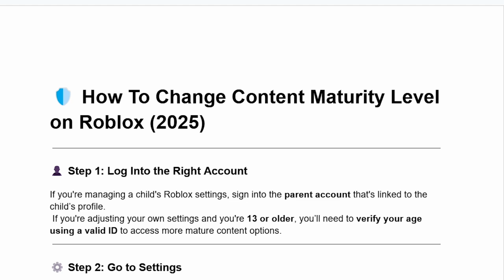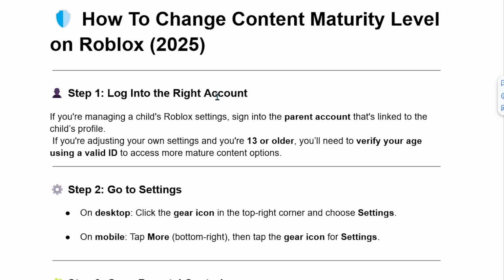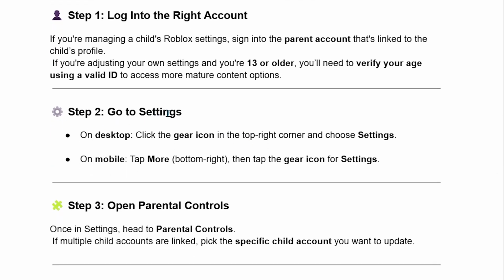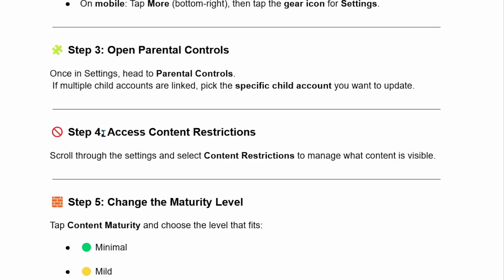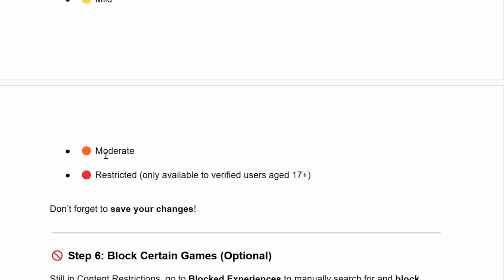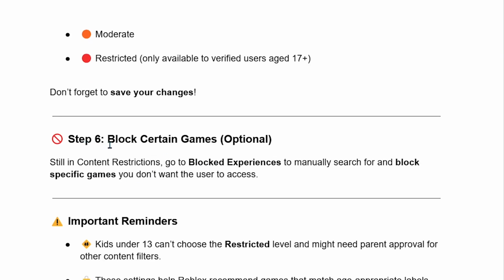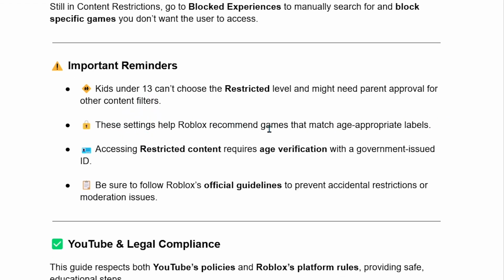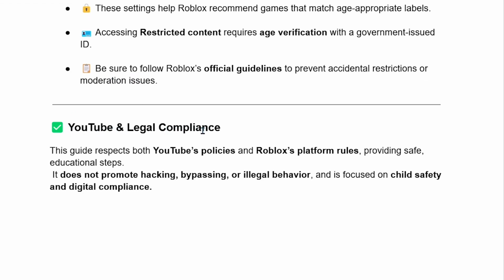How To CHANGE Content Maturity Level On Roblox (WORKS IN 2026!)